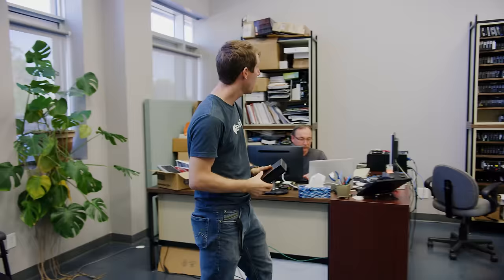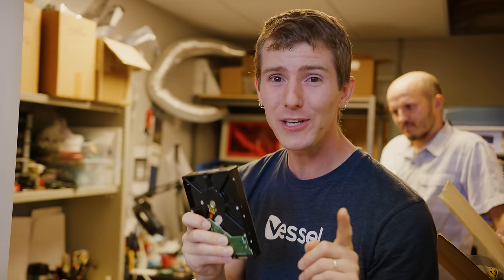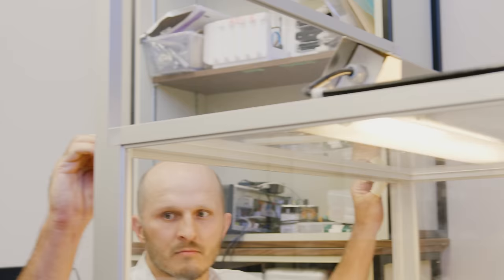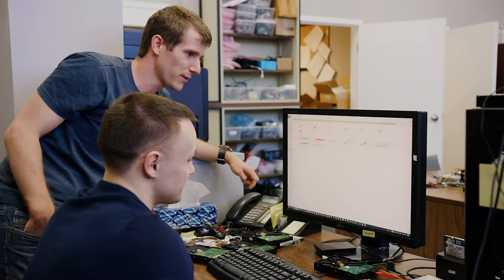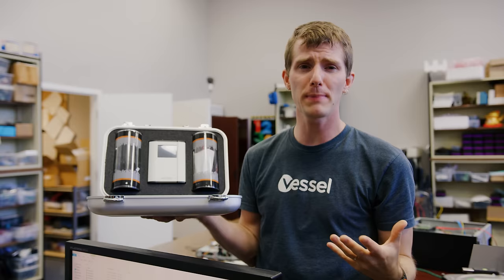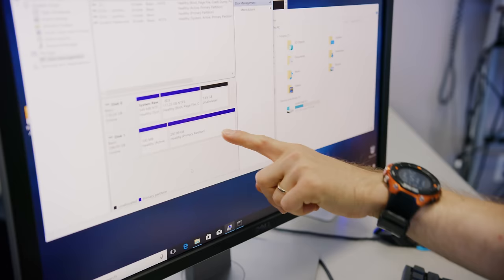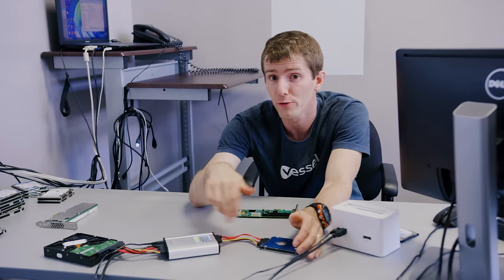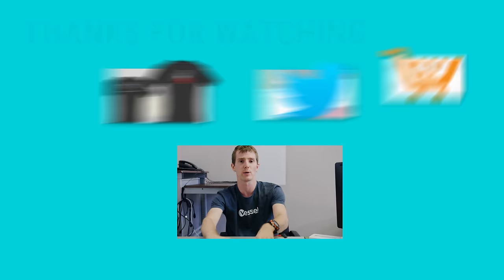Don't Waste $1000 on Data Recovery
RapidSpar is the first cloud-driven device built to help IT generalists and other non-specialized users recover client data from damaged or failing HDDs/SSDs